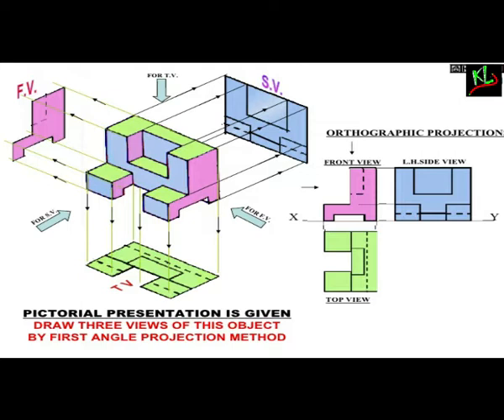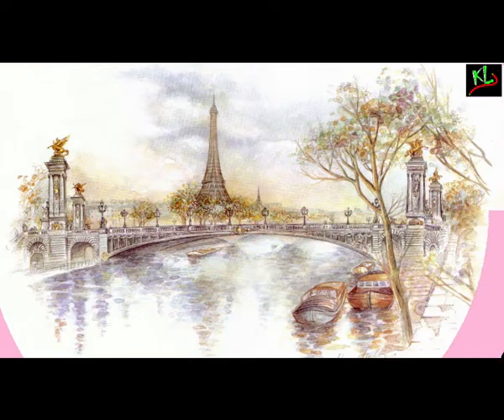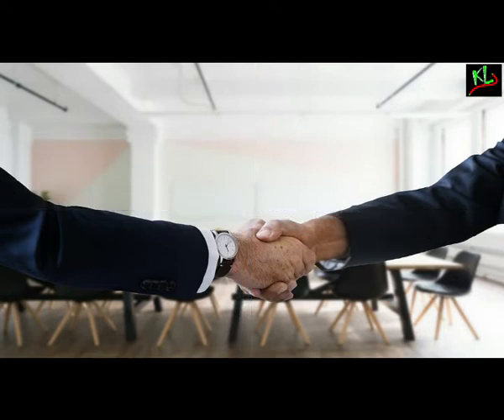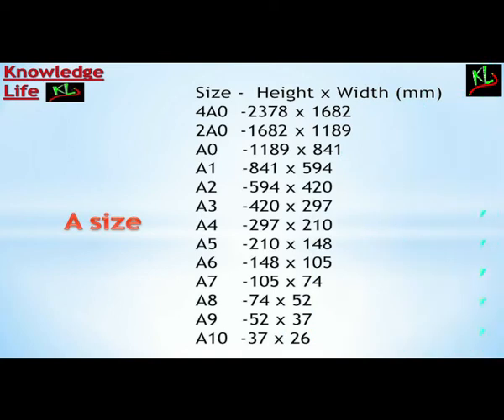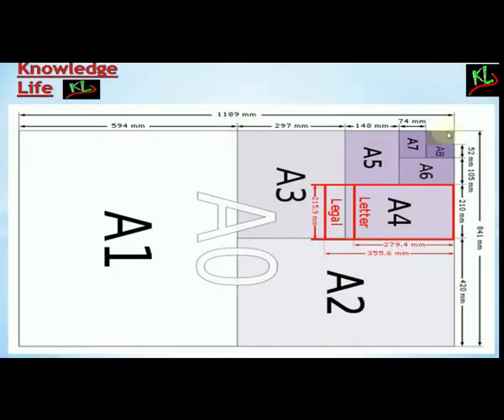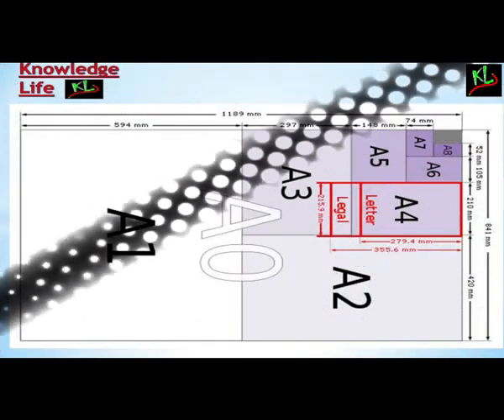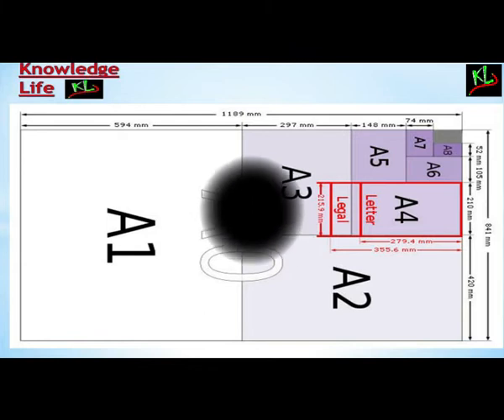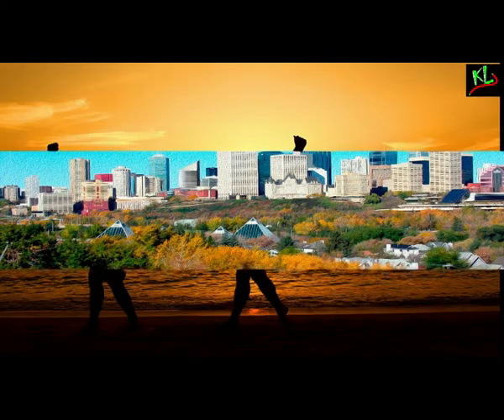what is engineering drawing and difference with artistic Drawing.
what is engineering drawing?
Difference between engineering drawing and artistic Drawing.
Types of paper used in in engineering drawing.